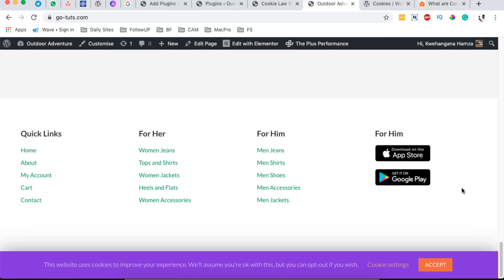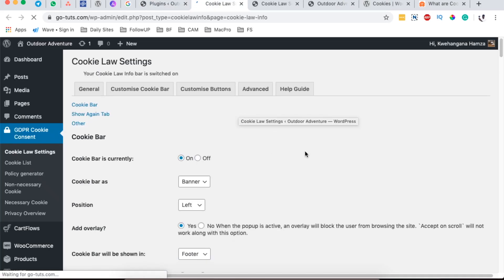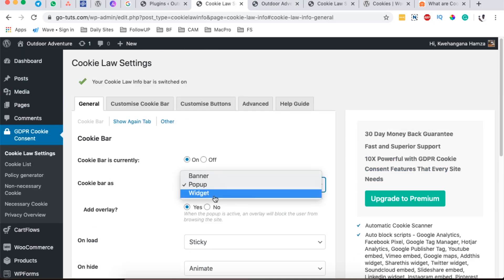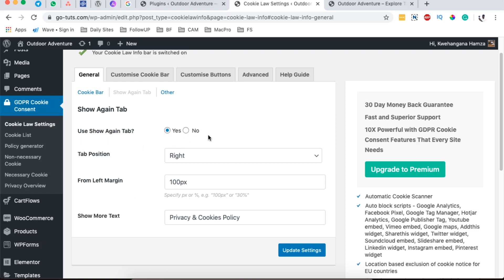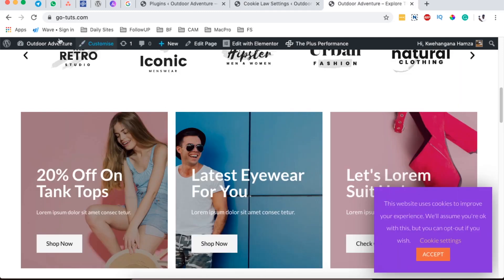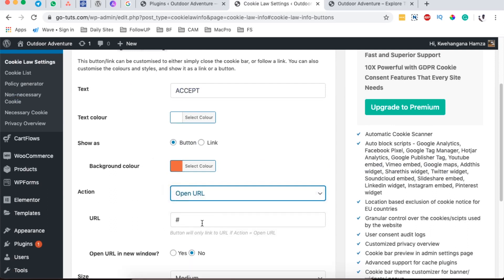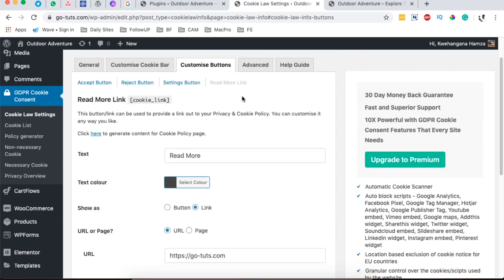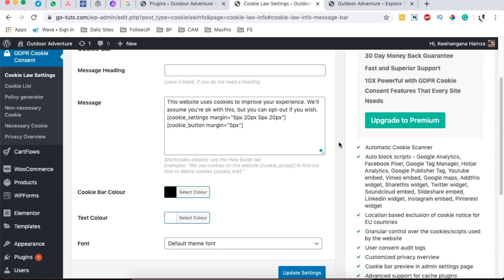HOW TO ADD A GDPR COOKIE NOTICE IN WORDPRESS: GDPR Cookie Consent Tutorial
In this tutorial, I show you how to add a GDPR Cookie Notice in WordPress.
But why?
The General Data Protection Regulation (GDPR) is a regulation in EU law on data protection and privacy in the European Union and the European Economic Area. It also addresses the transfer of personal data outside the EU and EEA areas. (Wiki)
Since, WordPress websites store visitor's cookies of which cookies are small files containing data sent by a website to store in user’s browser.  That's why you need to add a cookie consent on your website.